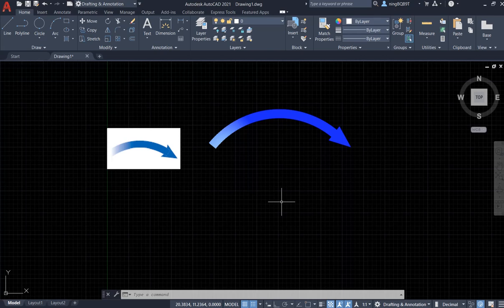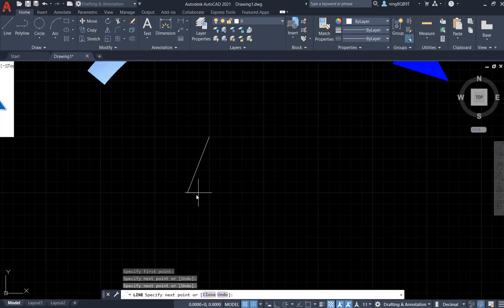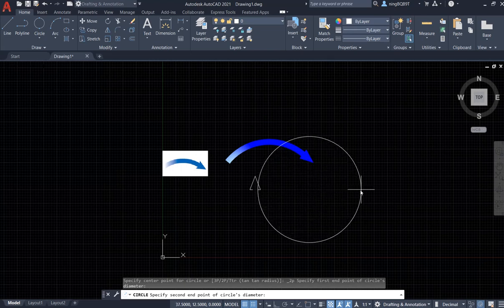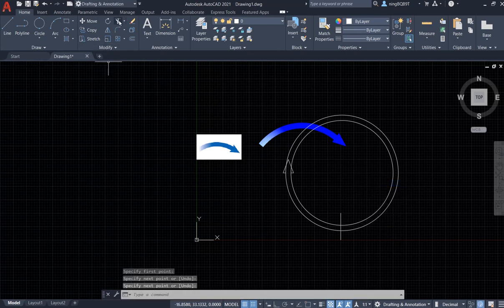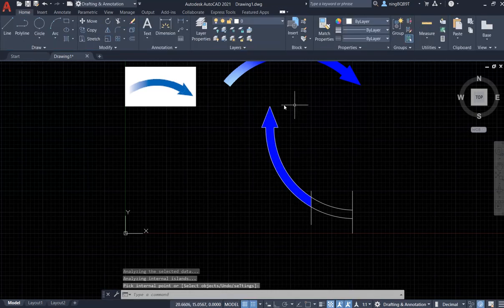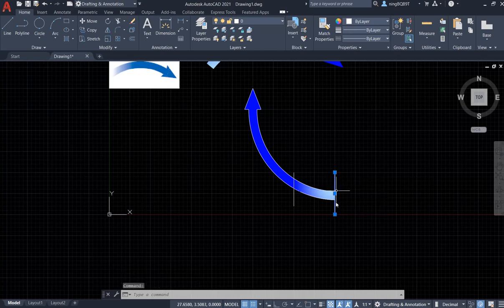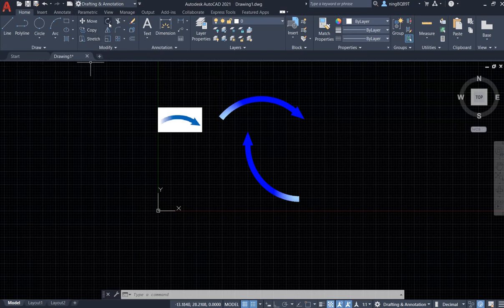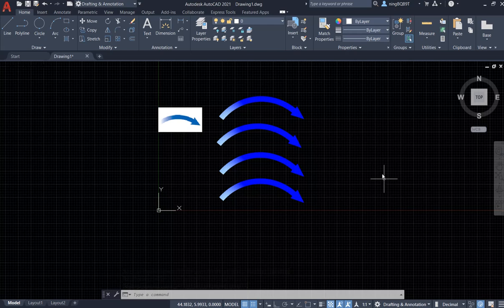Physics & AutoCAD 2021: Draw curved arrows filled with gradient color at tail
Draw the arrow profile and then separate a tail area, and then fill the gradient color with the hatch tool.